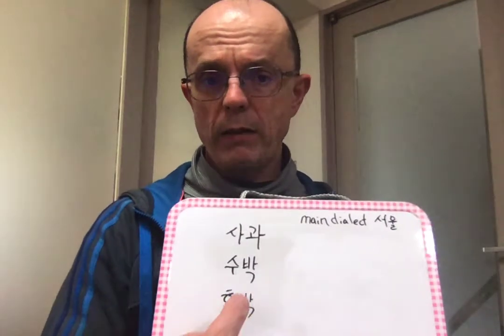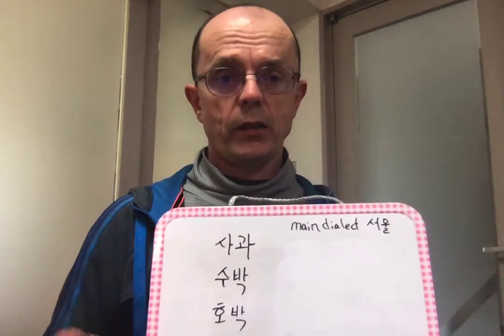Learn Korean Fast - Korean tones and accents aren't like what you're used to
Here are the direct links to my Korean conversation books:

Does Korean use tones and accents like English does? Well, yes, sometimes, but mostly Korean is unaccented or stressed. It makes understanding more difficult because the important words get buried and there are no real breaks even for syllables.